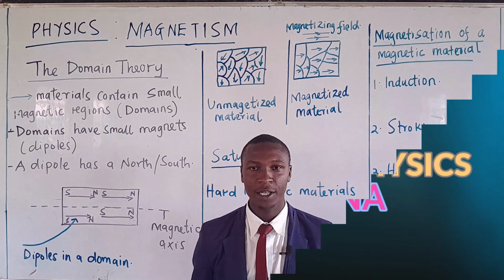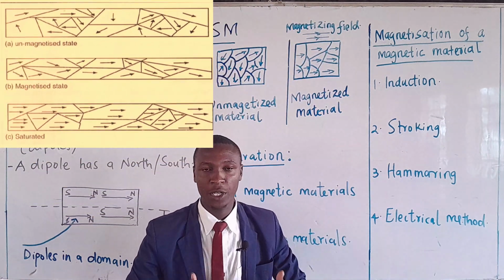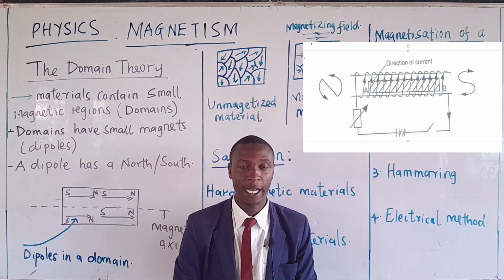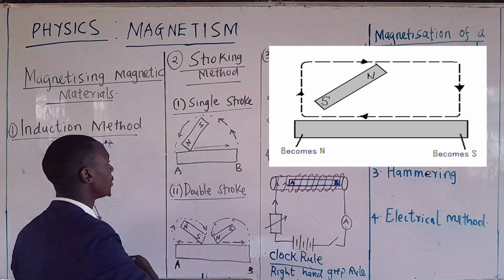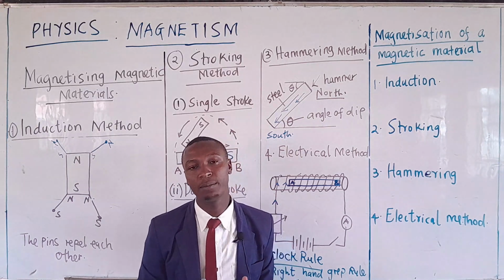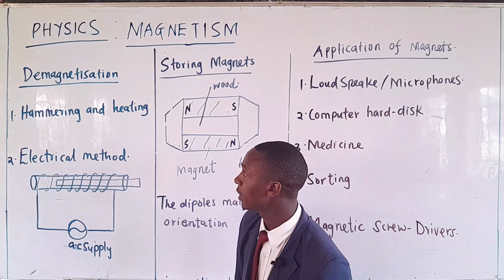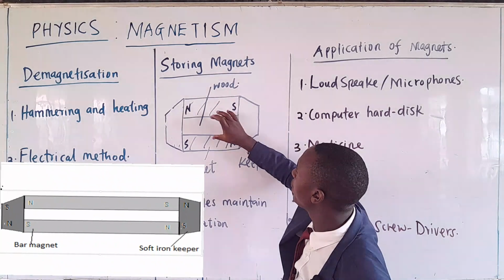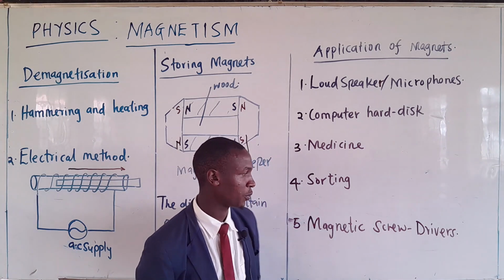PHYSICS MAGNETISM, THE DOMAIN THEORY DIPOLES, MEGNETISATION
This video explains the domain theory. How to magnetize and demagnetize magnets and how to store magnets